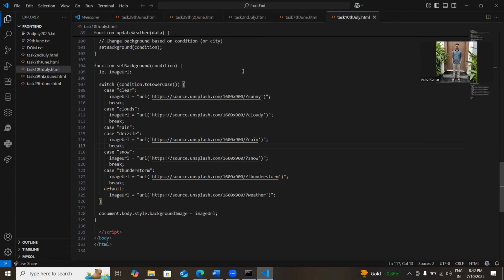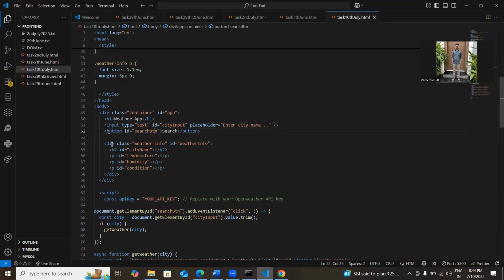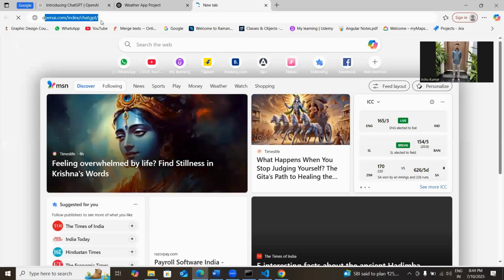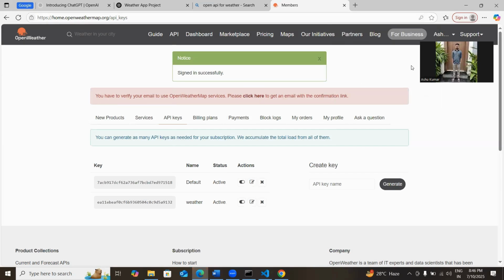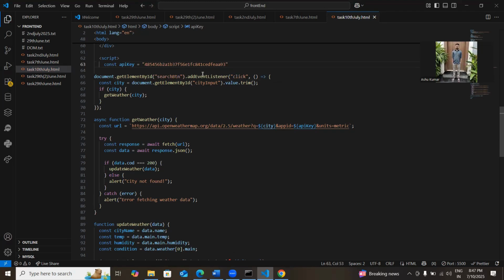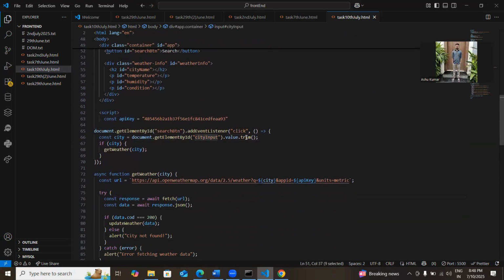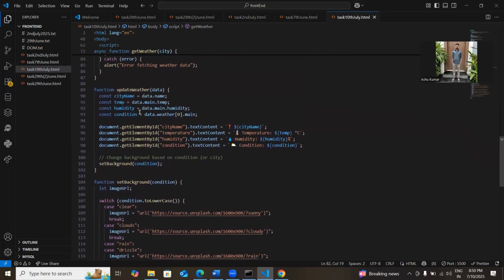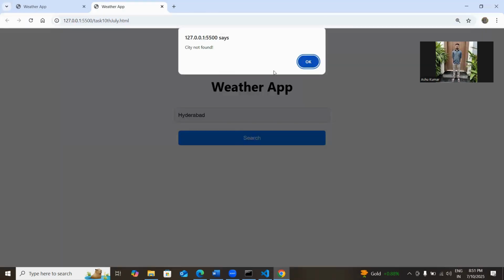JavaScript Mini Project 💻 | Day 10 – Apply Your Skills in a Real-World Task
Welcome to Day 10 of your JavaScript learning journey! 🚀

📌 What You’ll Learn:
✅ How to apply JavaScript fundamentals in a mini project
✅ Structuring a basic interactive webpage
✅ Using functions, DOM, and events together
✅ Hands-on experience with real-time coding